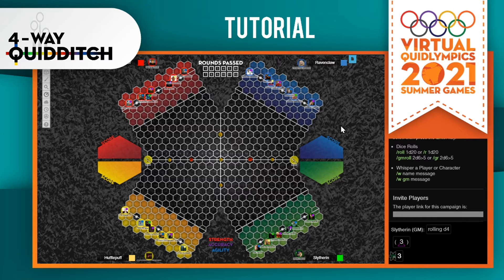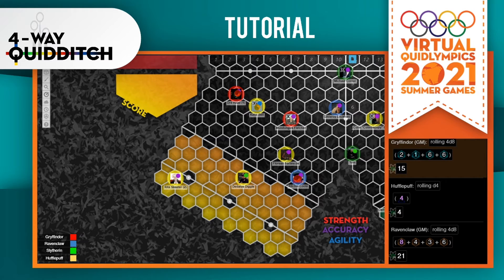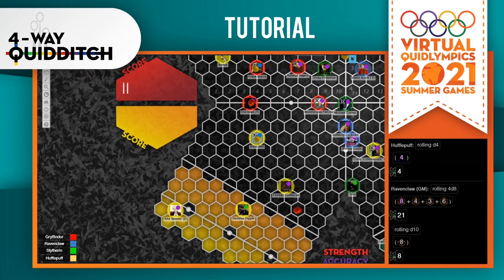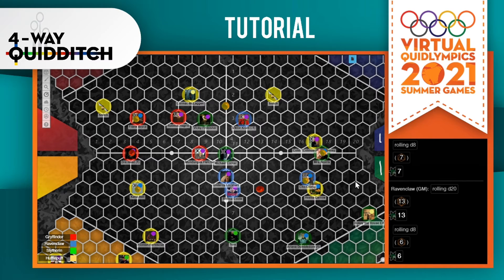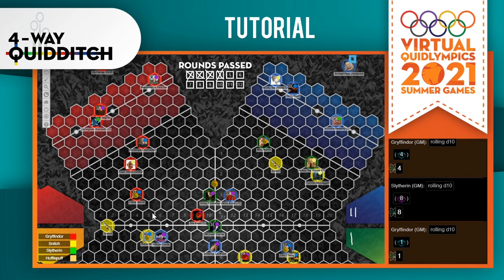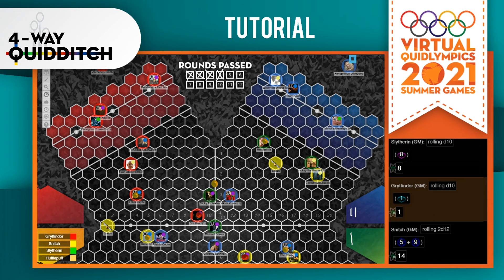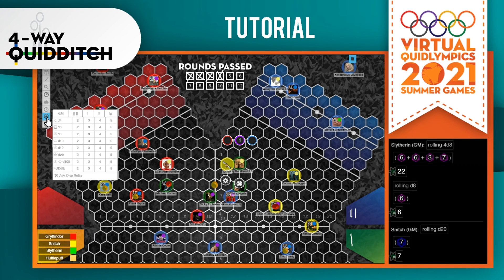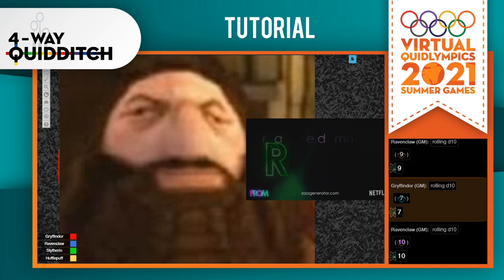How to Play 4-Way Quidditch in 5 Minutes or Less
4-Way Quidditch is one of the six events featured in the Virtual Quidlympics 2021 Summer Games. In this game, each house will face off with double the Quaffles, double the Snitches, 1.67x the Bludgers, and quadruple the fun!

For full details on the Virtual Quidlympics, including rules (which – and we cannot stress this enough – you should read), check out the following links (note: some rules may have been updated since the creation of this video):

This is just a fun virtual game we created to play with friends who also love Harry Potter, and are in no way making money off of it. ‘Quidditch’ and ‘Harry Potter’ (and all related characters) are the property of JK Rowling.